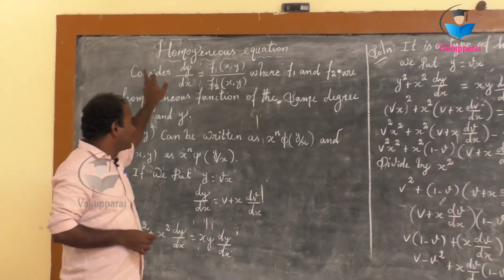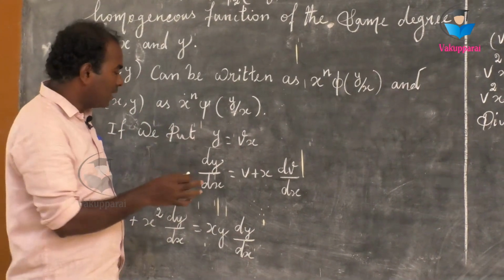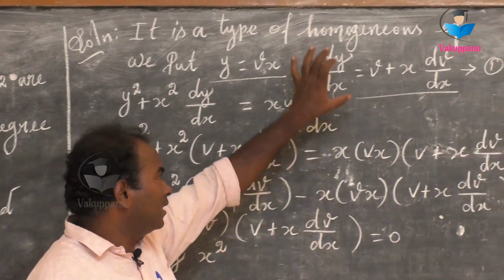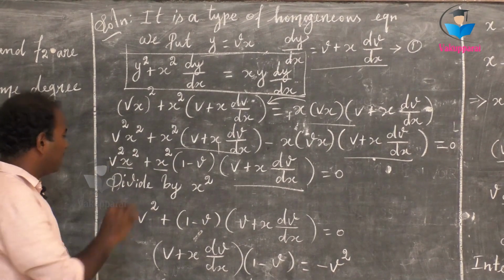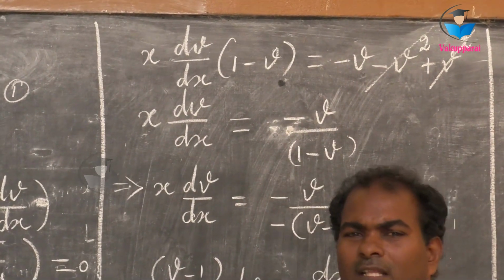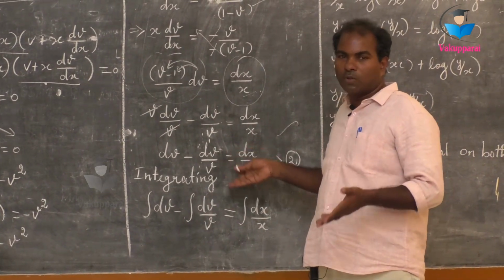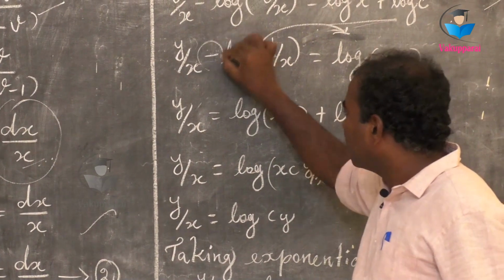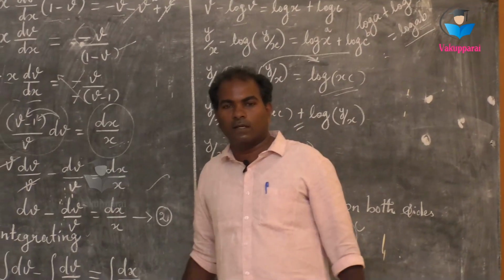Differential Equations || Unit: l || Homogeneous Equations || Vakupparai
For online Application